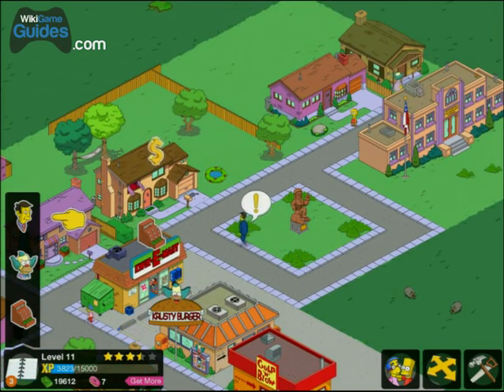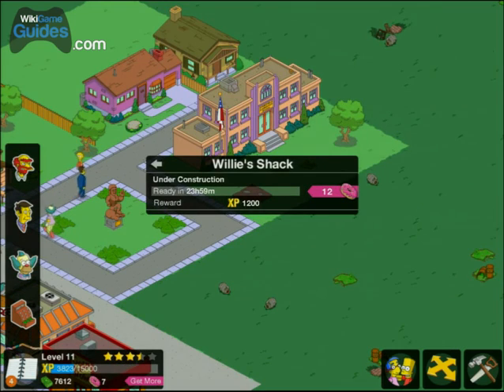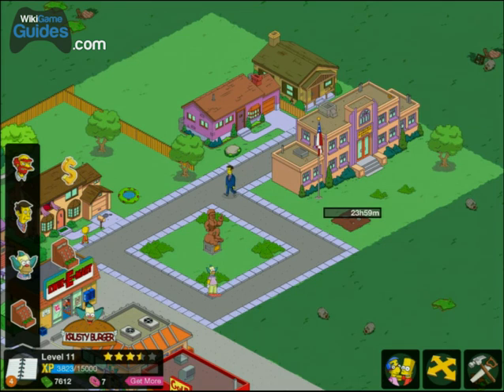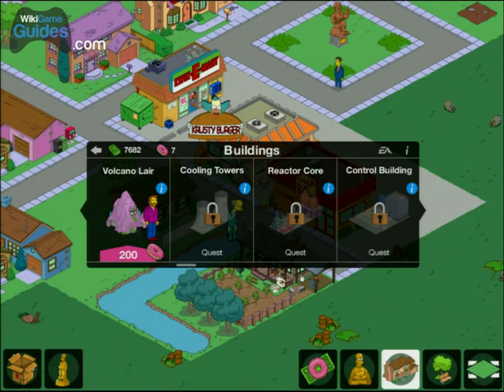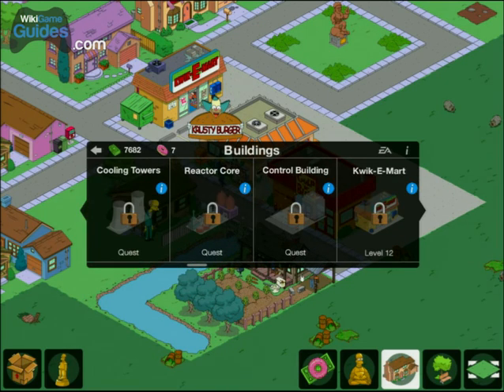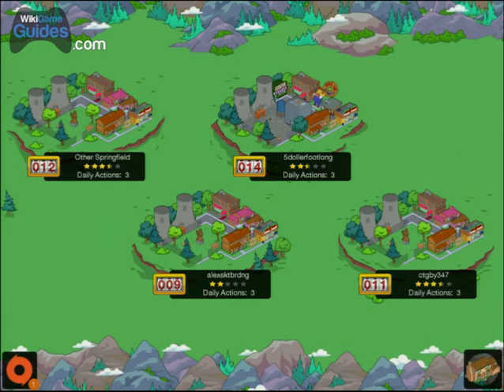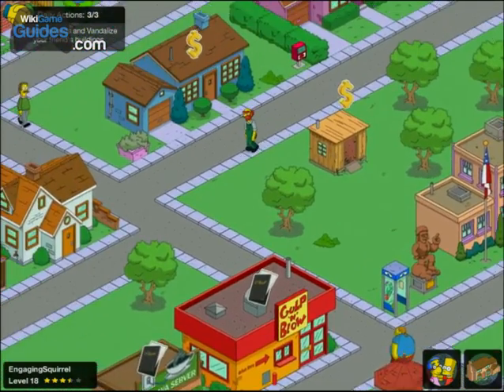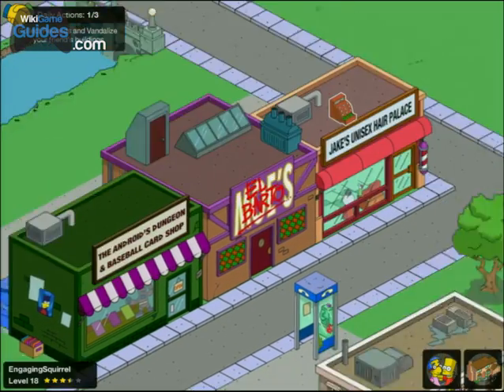Premature Evaluations - The Simpsons: Tapped Out Gameplay | WikiGameGuides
I love The Simpsons, but unfortunately this free to play iPhone & iPad game leaves a lot to be desired. Feel free to add BeerBaronWGG on Origin if you want to see my version of Springfield.